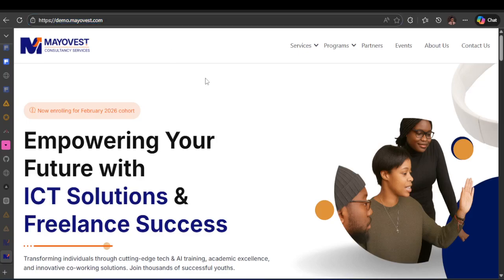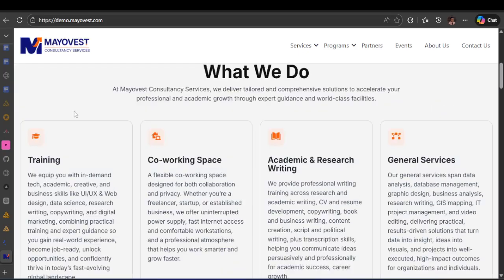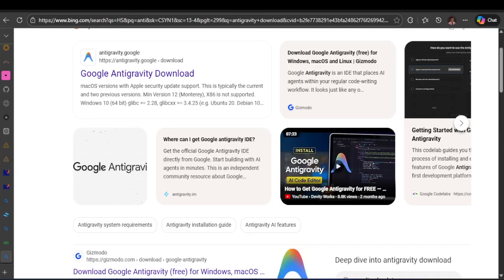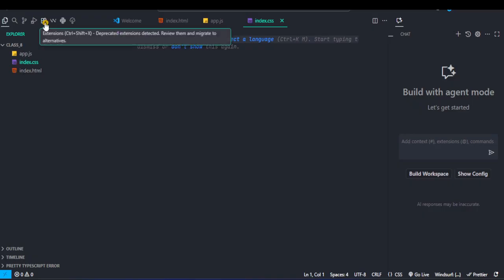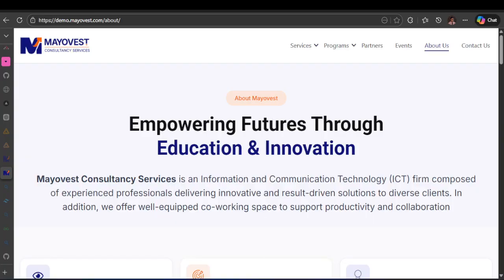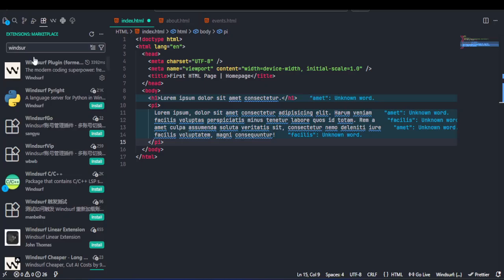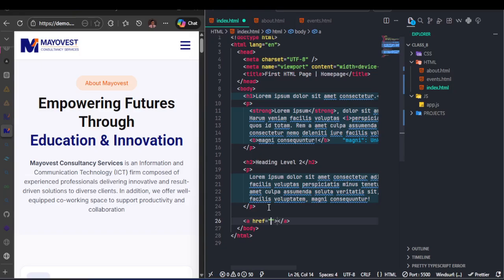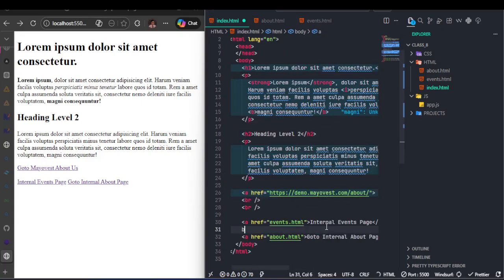Lesson 1 - Introduction To HTML